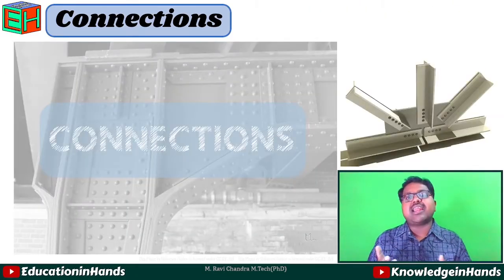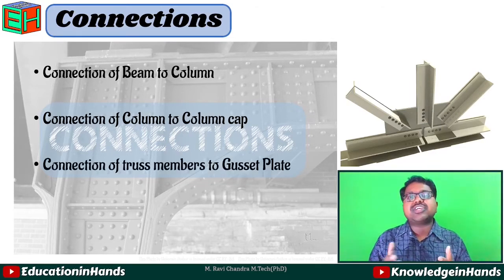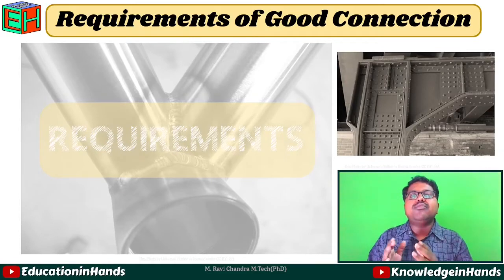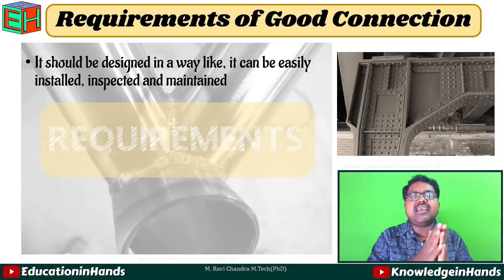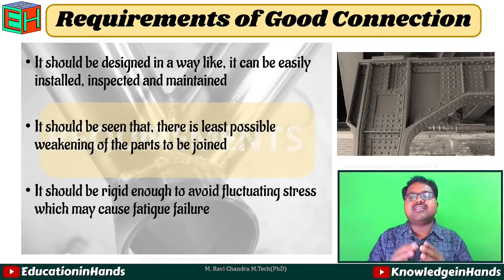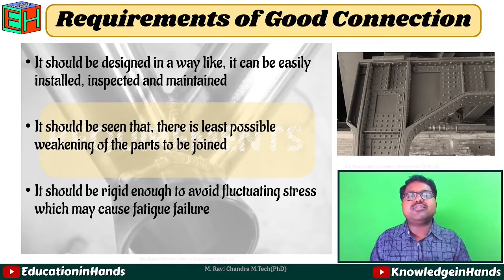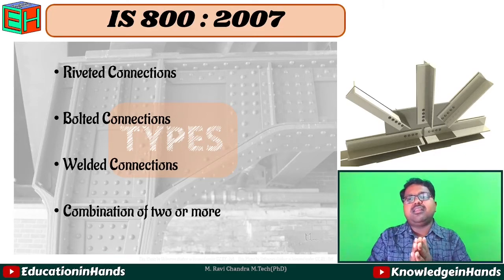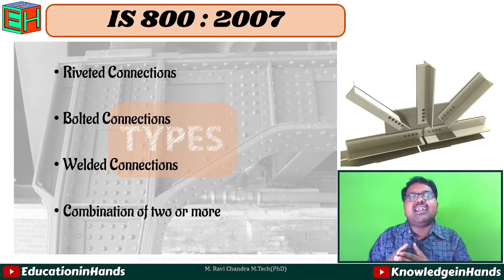1.8 Connections - Introduction | Design of Steel Structures | SE-II | Education in Hands | JNTUH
What is a connection? and why it is so important in the design of steel sections? In this video, an introduction is given to the connections in Steel Structures.

What are the types of connections we are using in steel structures? what are the Indian standard practices in the connections? what are the various fasteners we are having in our Indian context? all these topics were discussed in this video cleary

Here are some important links for the codebooks for your reference